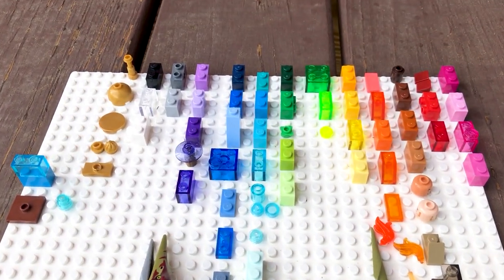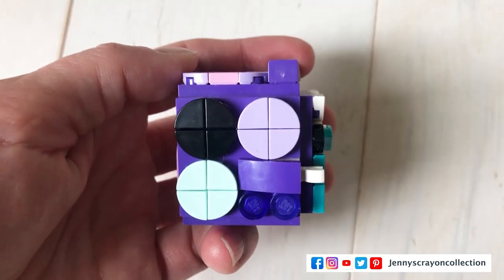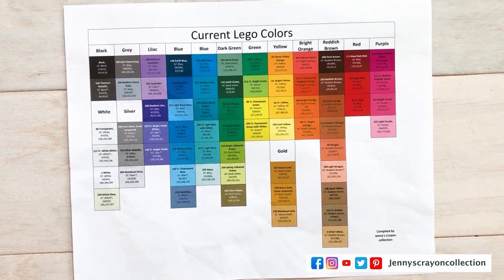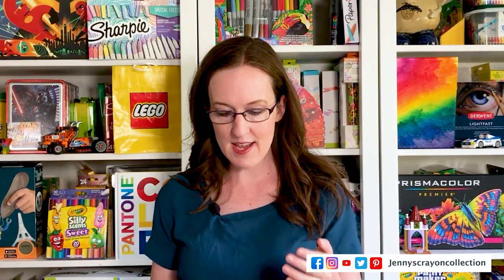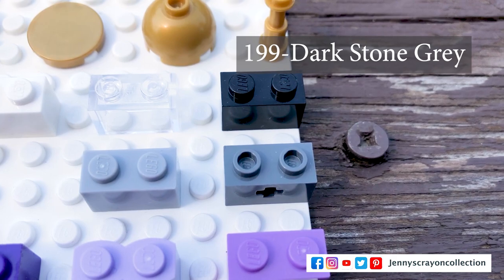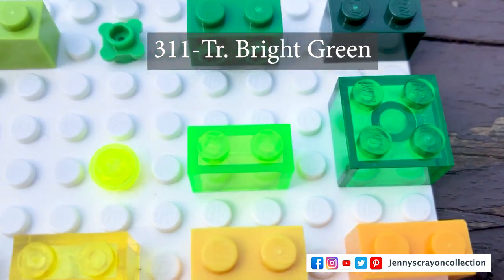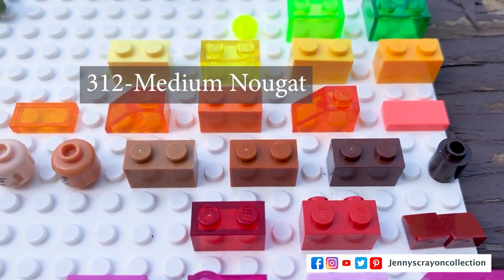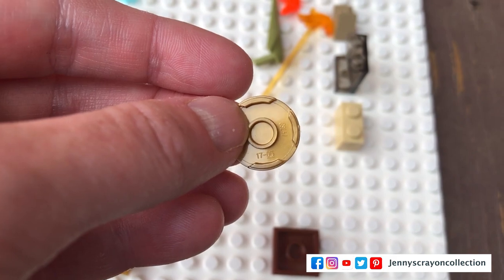All the Current LEGO Colors! See the colors and color names for all the LEGO bricks.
Did you know there are 67 current LEGO colors? In this video I share all the current classic LEGO colors. I show all the LEGO colors in brick form, the color family for all the colors and the color number of each color.

Join me as I go through all the LEGO colors.

The chart includes the HEX code, RGB code, color number and color name.